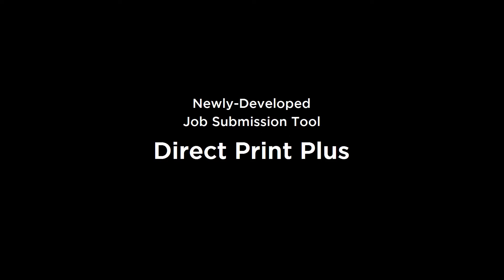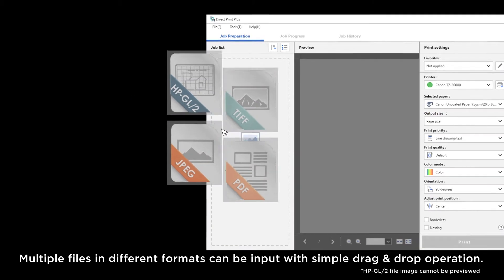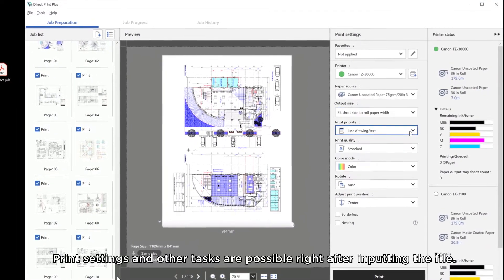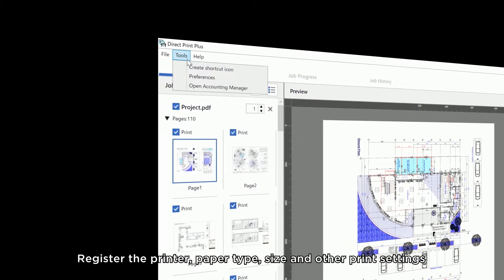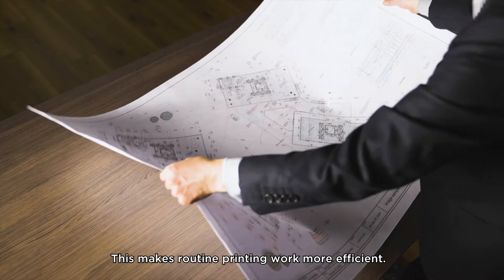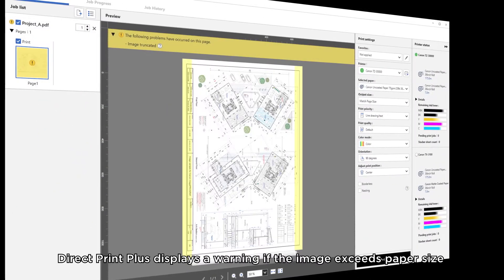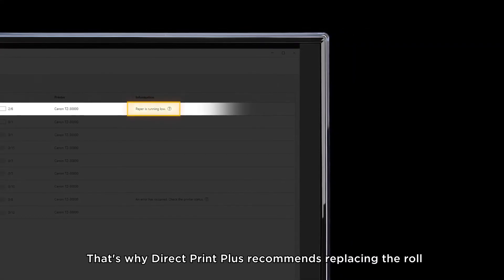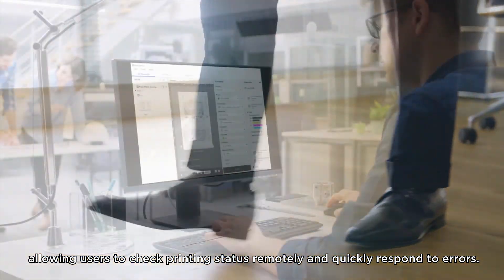imagePROGRAF software - Direct Print Plus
Direct Print Plus is software that allows you to directly print files without opening them.

Print PDF documents and drawings, JPEG and TIFF images, and HP-GL/2 drawings without opening the corresponding applications.

You can preview the print image and be warned in advance of errors by automatically retrieving information from the connected printer.

Print files without displaying the Direct Print Plus screen by creating a Shortcut print icon, and simply dragging and dropping a file or files onto the icon. Create multiple Shortcut icons with have the print settings you need for trouble free printing.

Even print multiple files at once without the need to open an application, enabling you to efficiently print large volumes of drawings and images.

You can save frequently used print settings. You can also print with saved settings.

Printing history is saved for a specified period of time. You can also select jobs to print from the saved print history.

Want to know more, have a look at the complete Direct Print Plus Guide